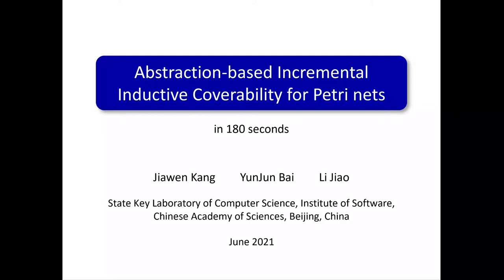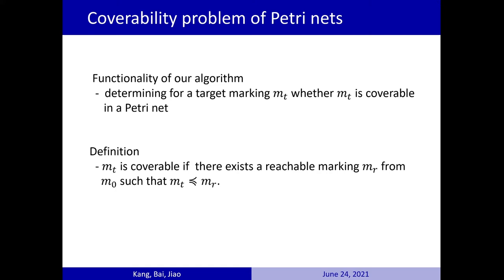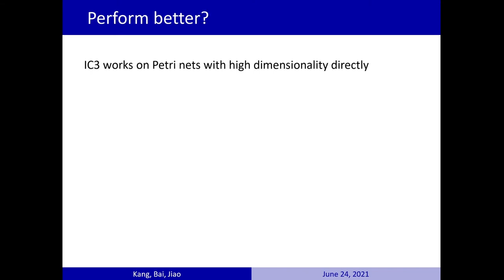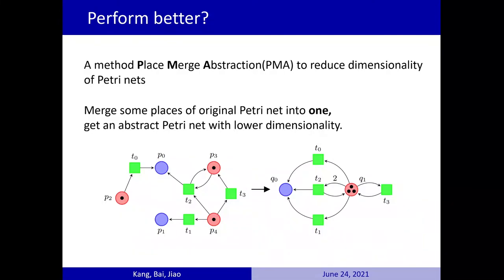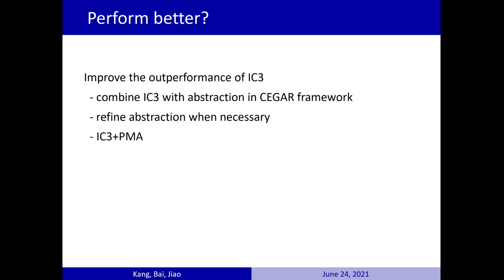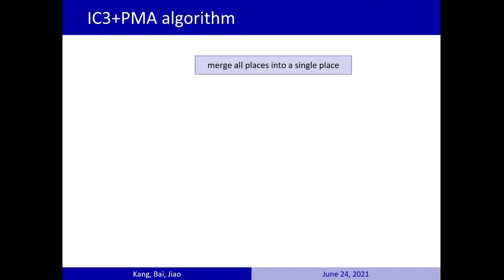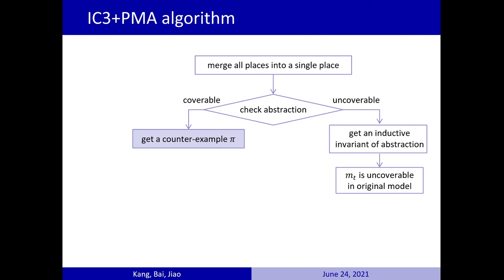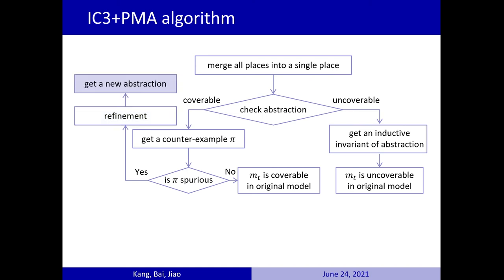5 3 — Abstraction based Incremental Inductive Coverability for Petri nets (teaser)